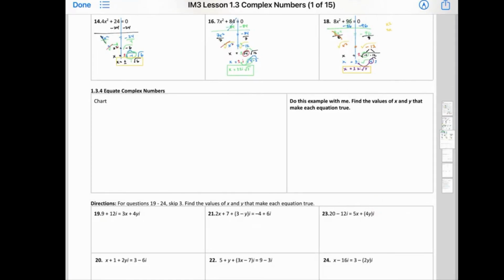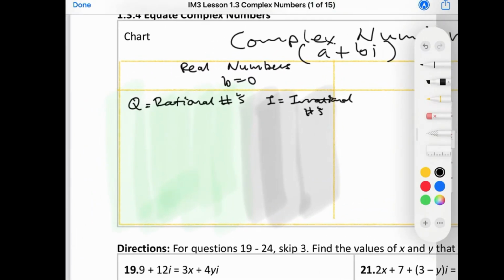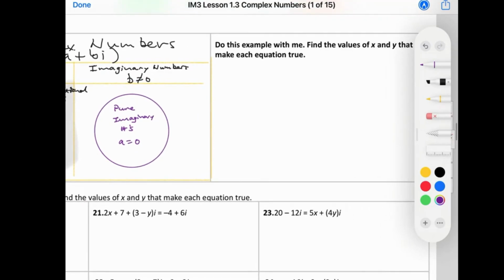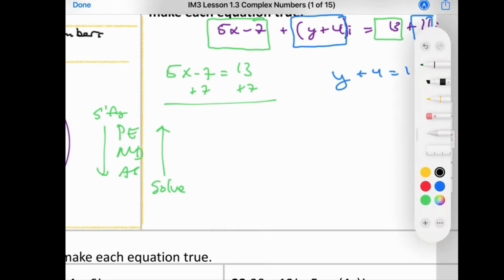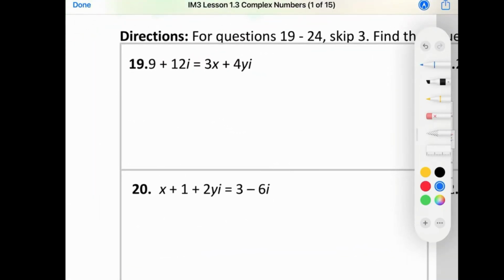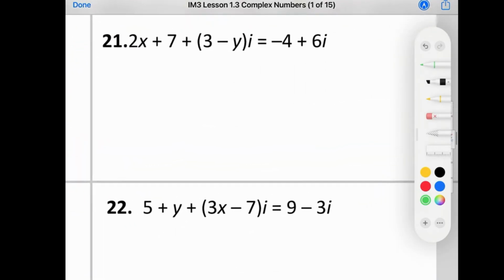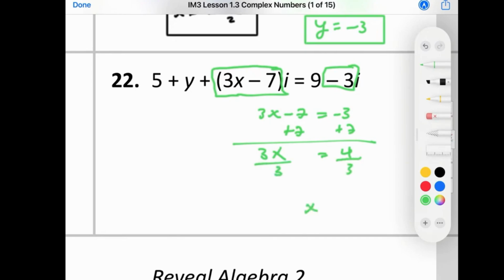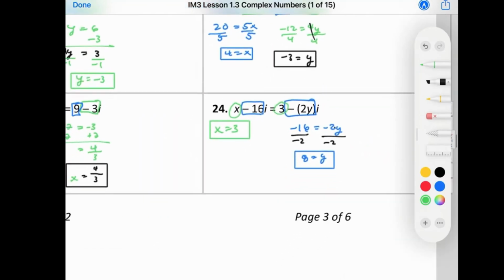Reveal IM3 1.3.4 Equate Complex Numbers